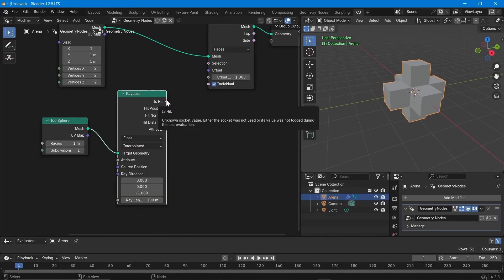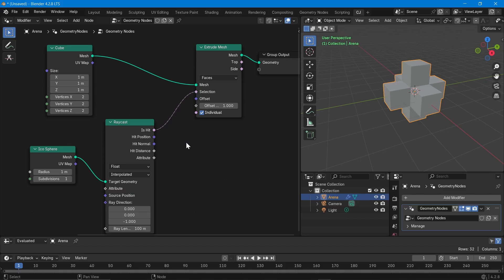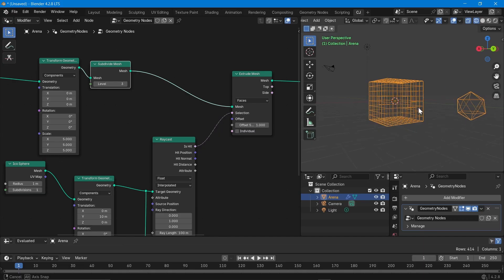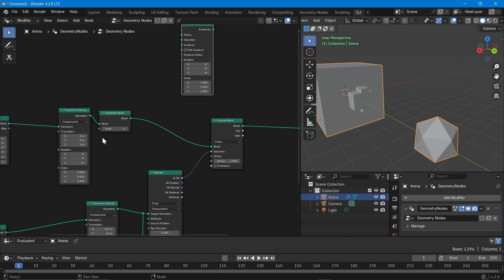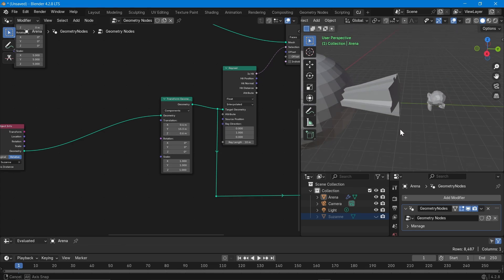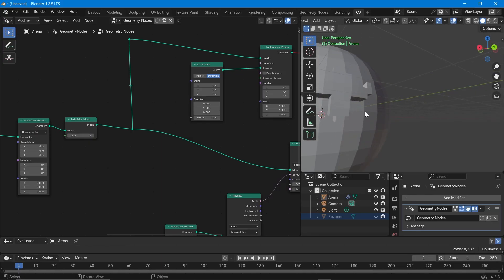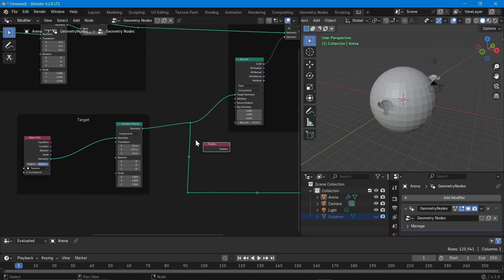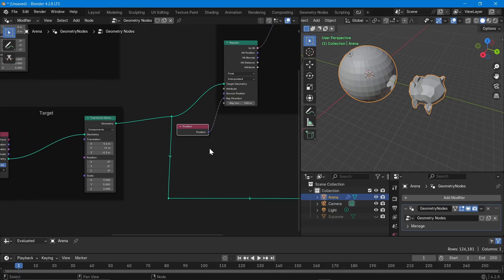Raycast node is a bit tricky! - Blender 4.2 Geometry node Tutorial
Raycast node is power and tricky at the same time. it has a lot of potential to make complex geometries especially taking reference from another geometry. But the way it works is a bit confusing for the beginners.

In this video I tried to clarify how exactly the Raycast node works. For the Raycast node, source is where the rays come from and also is where the final effect happens. The target geometry is used only for the reference. So, in a way, the source is the target and target is the source.

Raycast node takes geometry input but it doesn't give any output geometry. So, the output from this node should be used always in another geometry's context. Hence, we need two geometries to make the raycast node work.

I have used few basic shapes / primitives to explain this node. Extrude and delete geometry operations are used to explain how the rays works. I have also used the position node as input for the ray direction, this is a bit advanced way of handling the node.